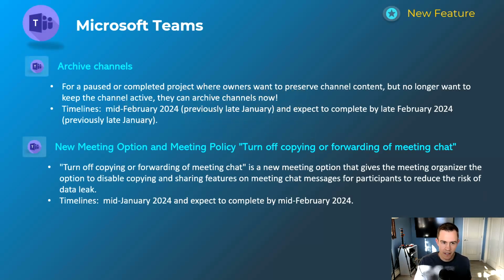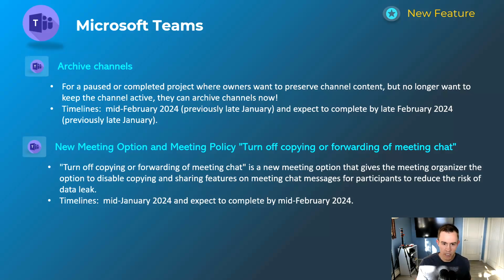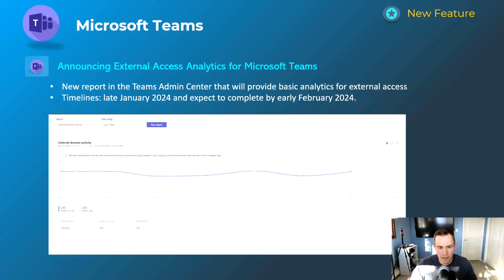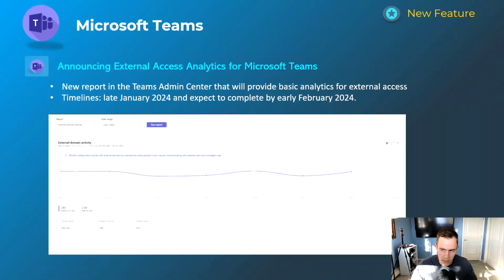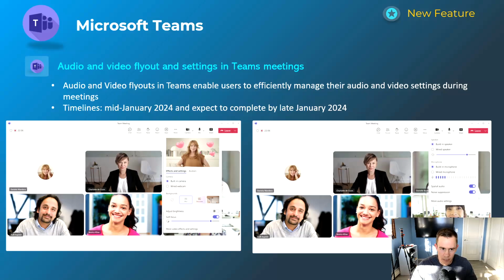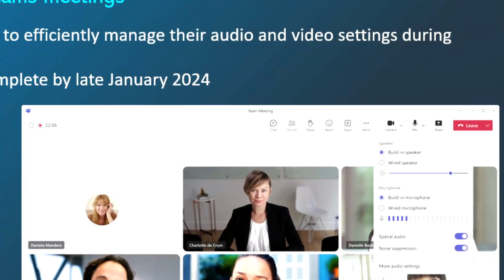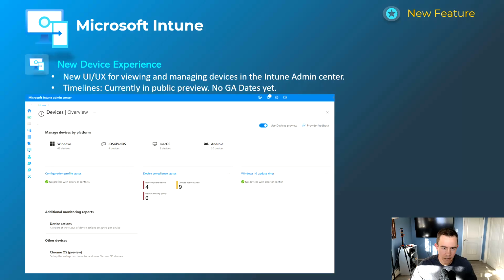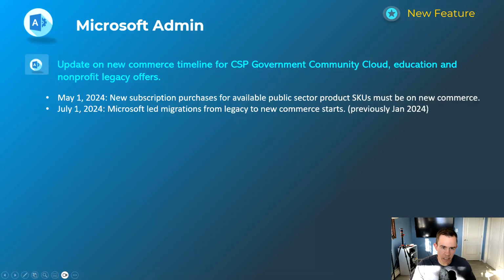Whats new in Microsoft 365 | December Updates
In this video, I break down all of the new and cool features added to Microsoft 365 in December 2023.

Table of Contents:
00:41 - Teams
02:48 - Intune
03:16  - Admin